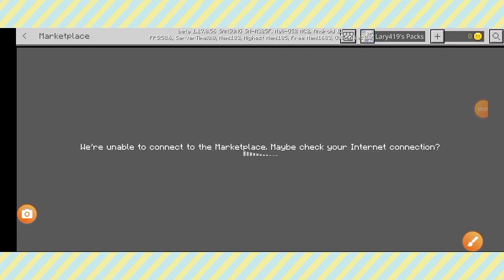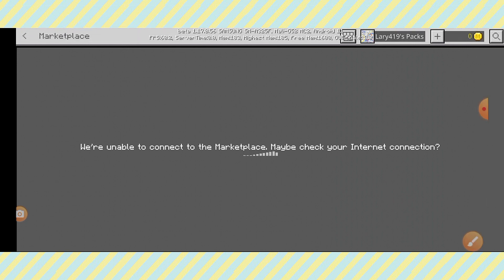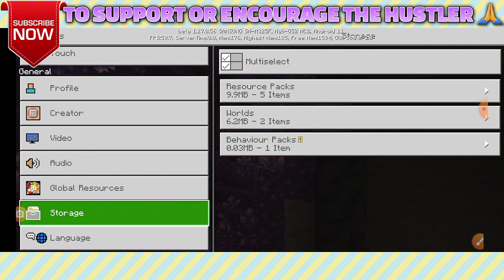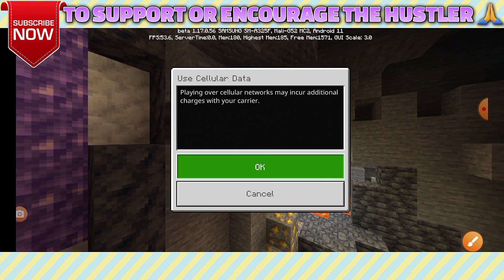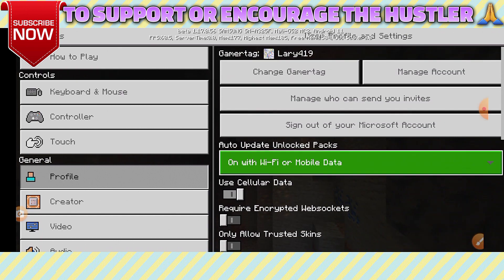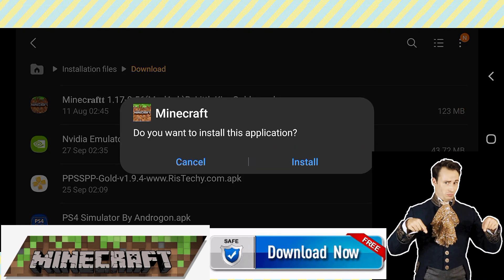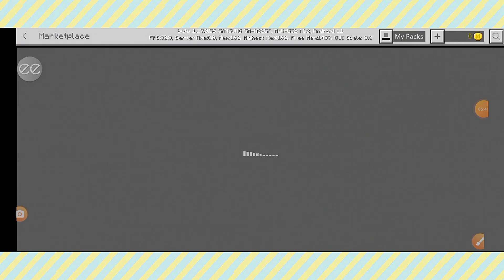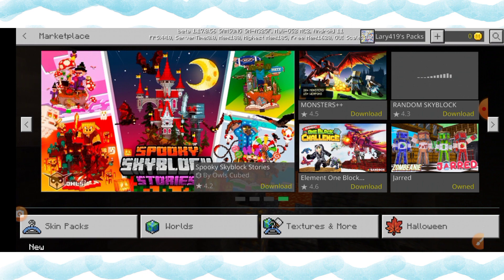Minecraft Marketplace Not Working Fix ( Method 2 )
MINECRAFT MARKETPLACE NOT WORKING FIX

LINKS:
HANGOUT OR INSTANT ANSWER
MY BUY ME COFFEE:

RECOMMENDED

MOTOROLA G STYLUS ON AMAZON☆:

PS3 ON AMAZON☆

PS4 ON AMAZON☆

PS5 ON AMAZON☆

PSP ON AMAZON☆

PSP MP5 ON AMAZON☆

PSP 2000 SERIES ON AMAZON☆